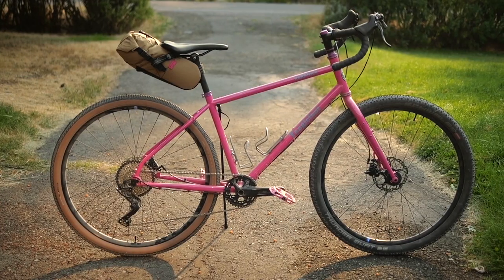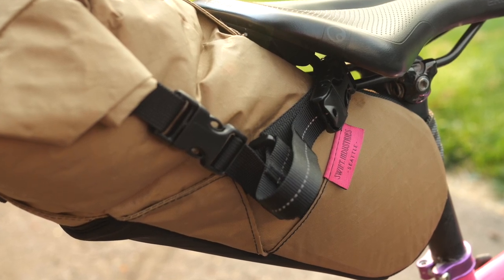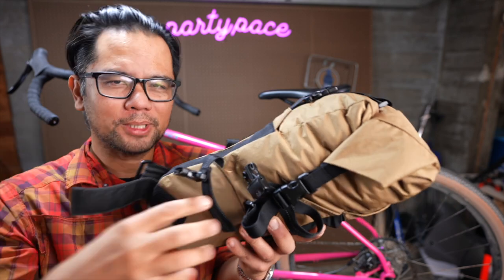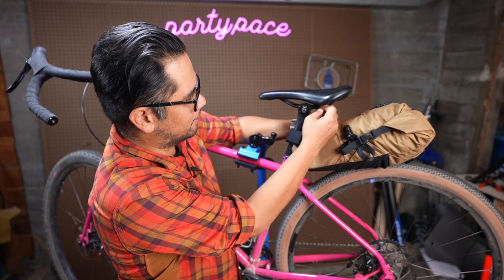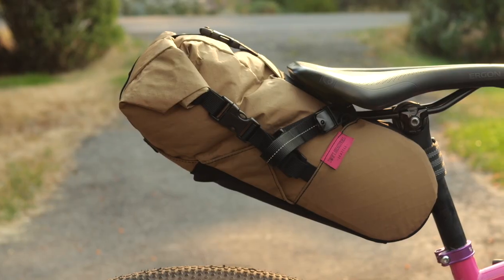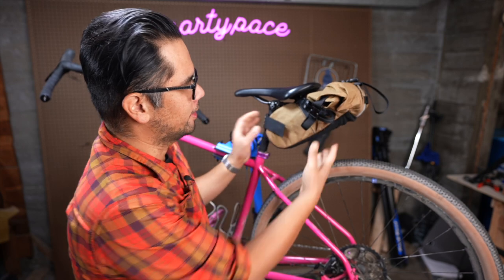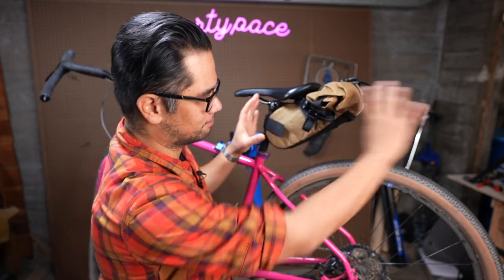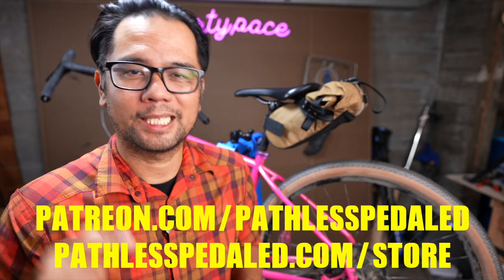FIRST LOOK! Swift Industries Olliepack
First look at the Swift Olliepack.  Sign up to their launch list and get a discount!